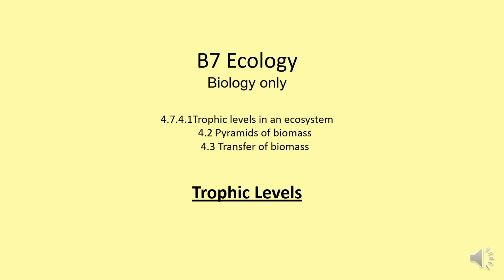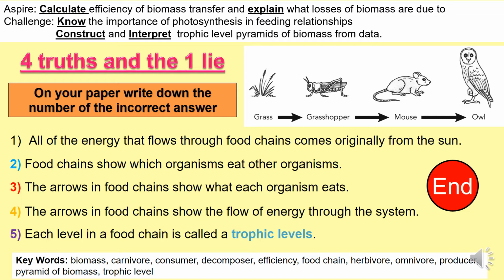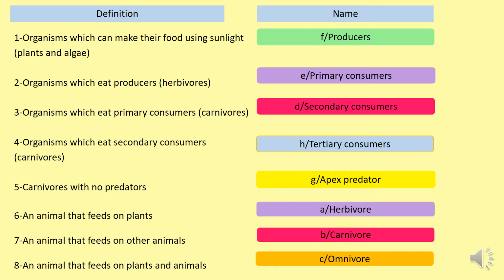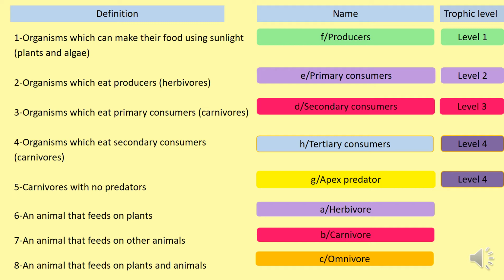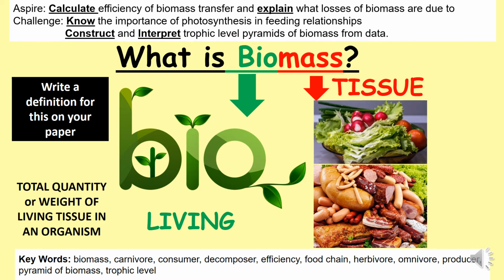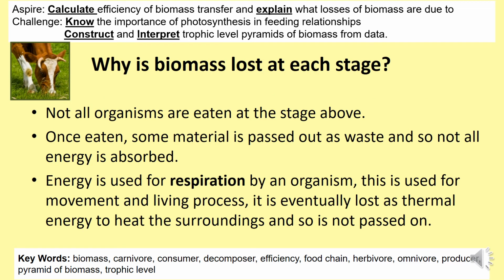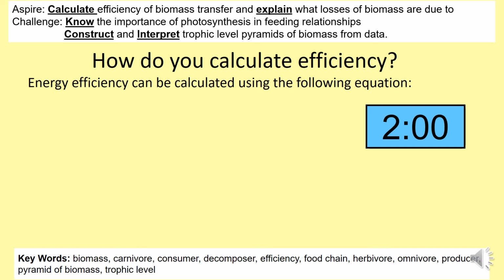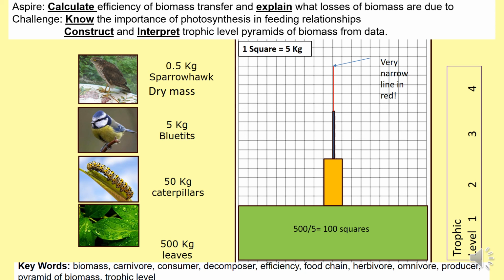Trophic Levels Triple only